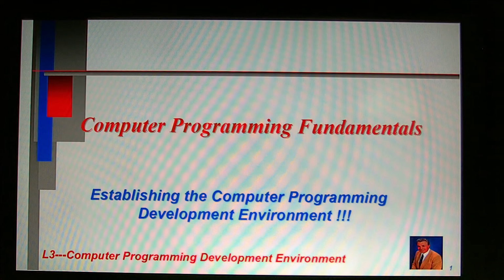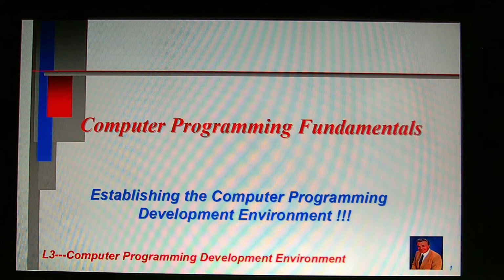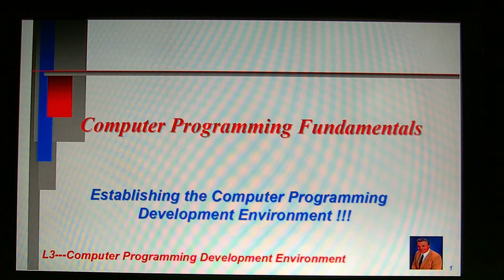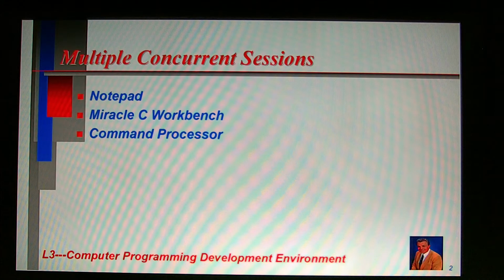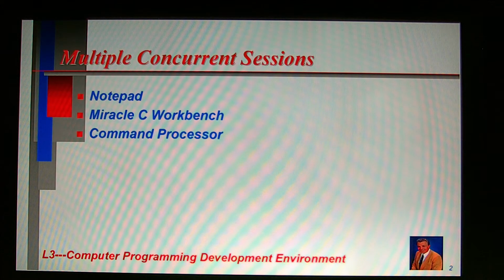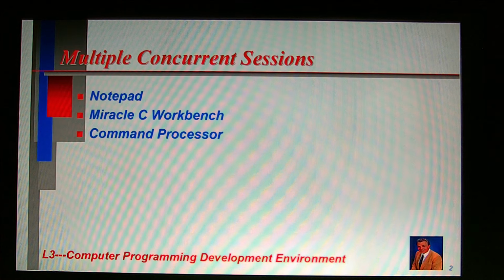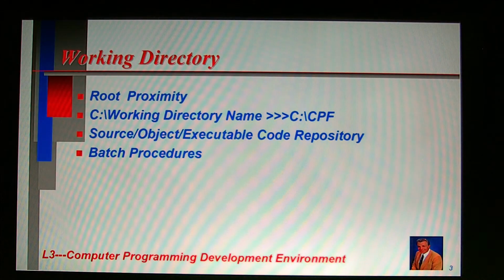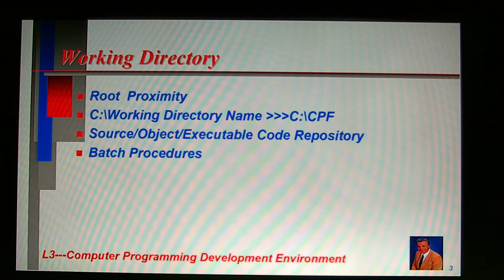Computer Programming Fundamentals---Lecture 3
Establishing The Computer Programming Development Environment